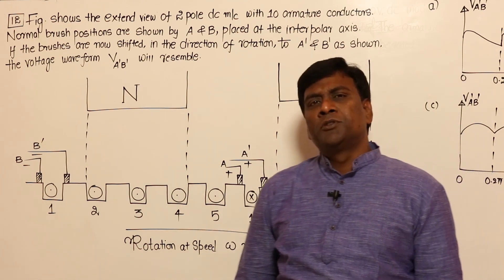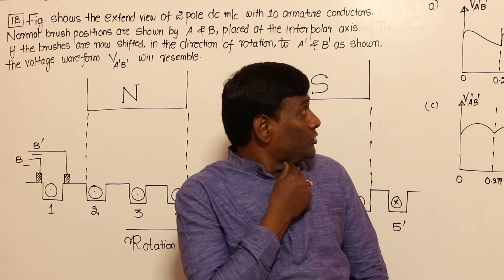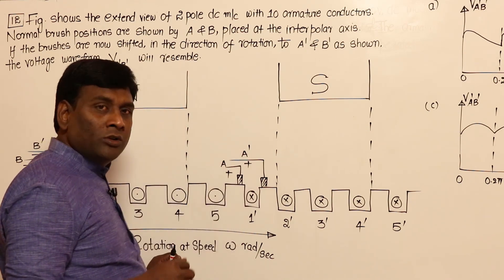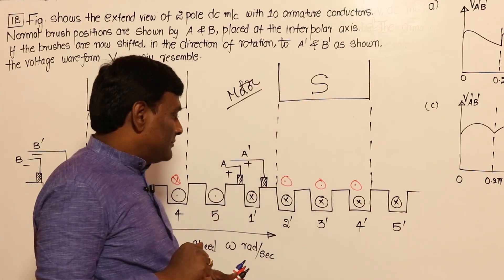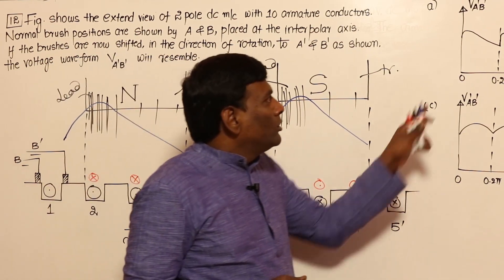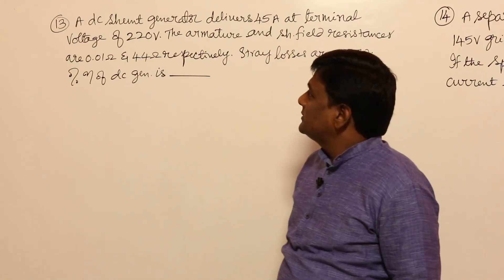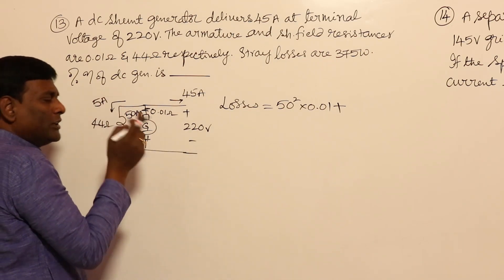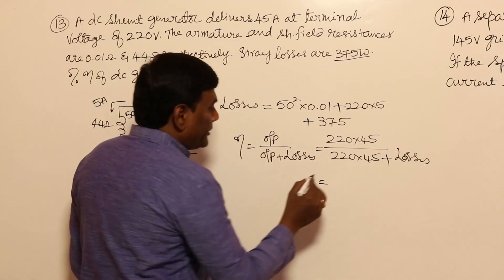DC Machines Problem Set - 4 | GATE & ESE | KN Rao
In this session, KN Rao will be discussing about DC Machines Problem from Very Good Questions. Watch the entire video to learn more about DC Machines Problem which will help you crack GATE & ESE Exams. Let’s Crack It!

Unacademy Subscription Benefits:
1. Learn from your favourite Educator
2. Dedicated DOUBT sessions
3. One Subscription, Unlimited Access
4. Real-time interaction with Educators
5. You can ask doubts in the live class
6. Limited students
7. Download the videos & watch them offline.

Get the GATE & ESE Iconic Advantage:
1. Personal Coach
2. Study Planner & Bi-weekly Reviews
3. Dedicated Doubt Clearing Space
4. Personalized Test Analysis
5. Study Booster Sessions
6. Preparatory Study Material
7. All the Unacademy Subscription Benefits

New Batches:
1. Evolve for GATE 2022 (ECE) - Batch E
2. Ascend for GATE 2023 (ECE) - Batch E